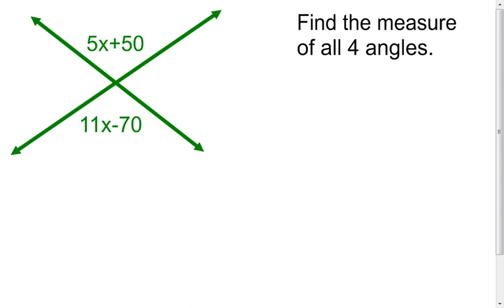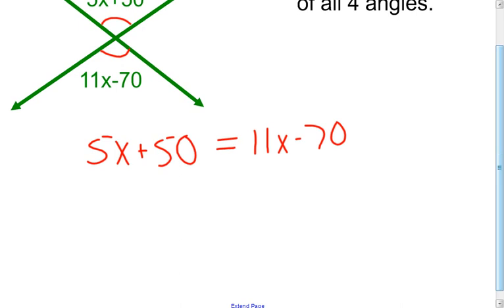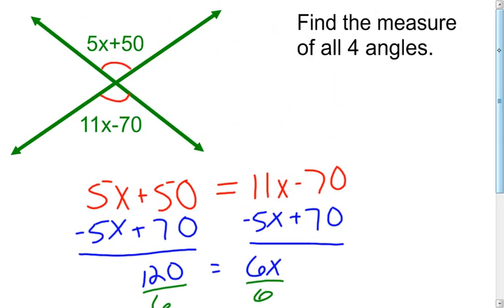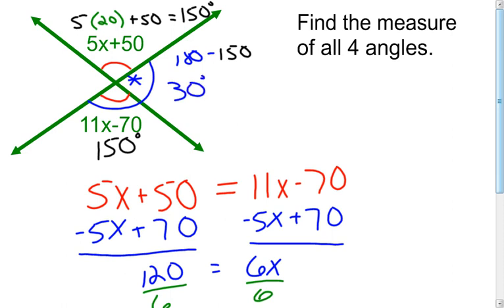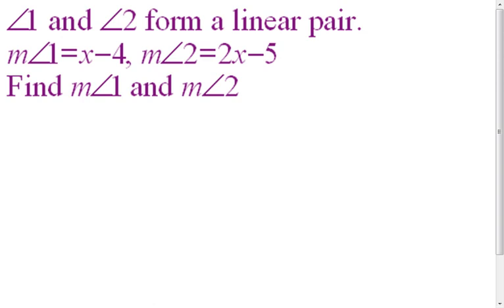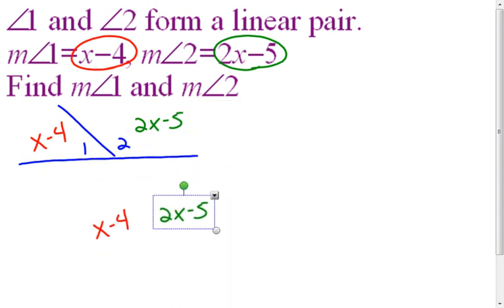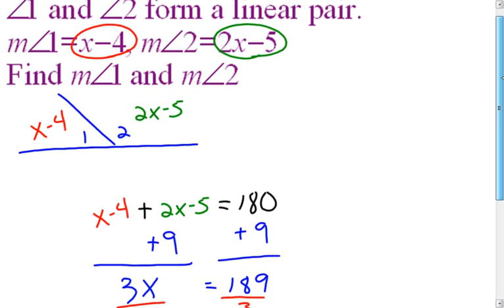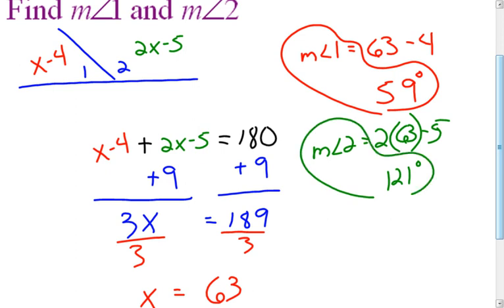2 8 Angle Relationships & Algebra Examples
One example using vertical angles and one example using a linear pair.